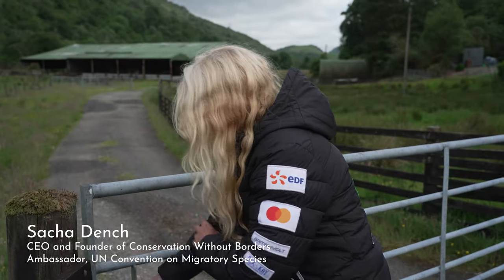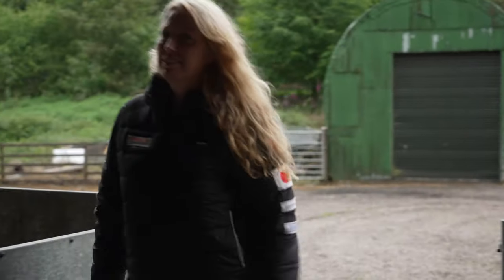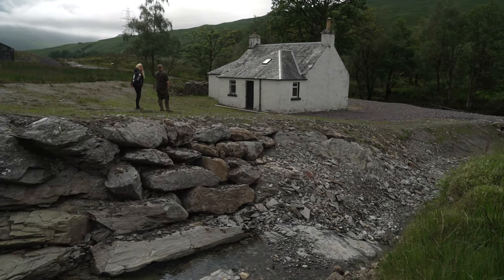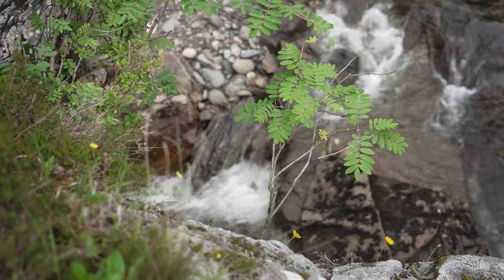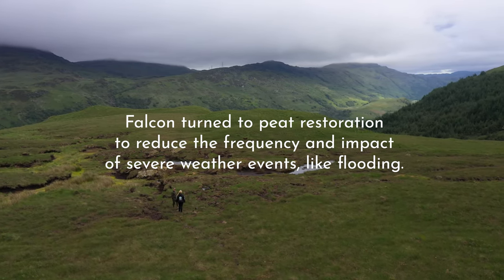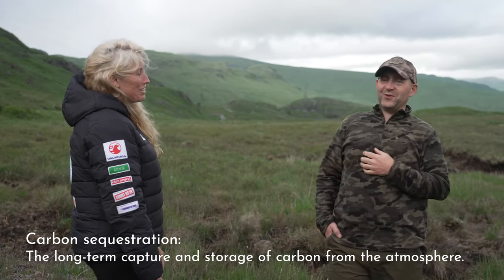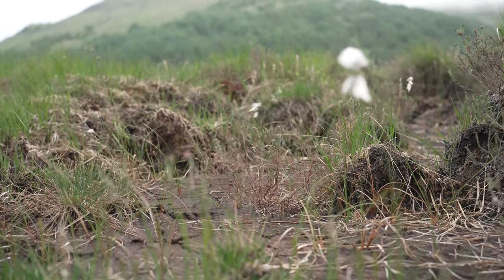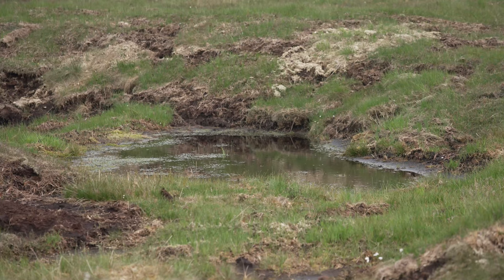Glen Falloch: After the Floods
Falcon Frost is a Land Manager and Deerstalker who manages the surrounding hills - crucially whilst keeping carbon in mind.

Following the floods in august 2019 Falcon decided to up the focus on carbon consideration in his land management techniques - focusing heavily on peat restoration. Particularly through working with construction workers who bring in diggers to reprofile the peat hags - slowing the runoff of water, preventing further erosion, and ultimately storing more carbon.

The peat restoration work Falcon has undertaken builds resilience within the land he manages to the future impacts of climate change and severe weather events.

& Sign up to Count Us In before the 17th July 2021 to be a part of our Guinness World Record Attempt